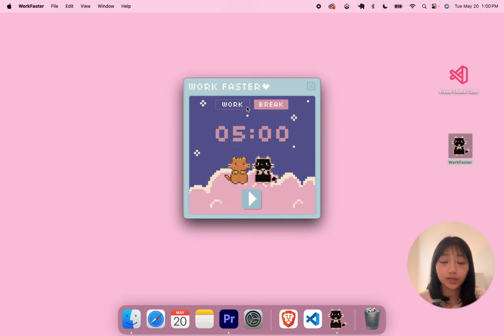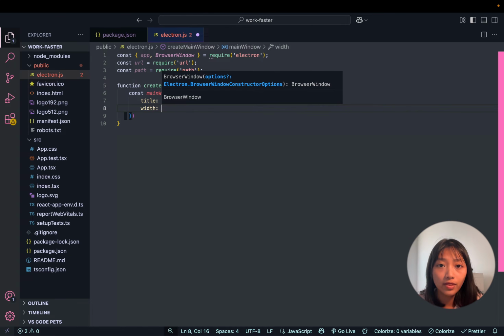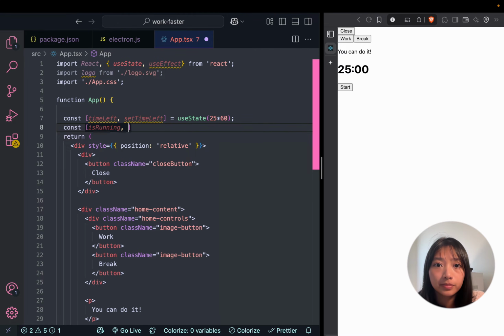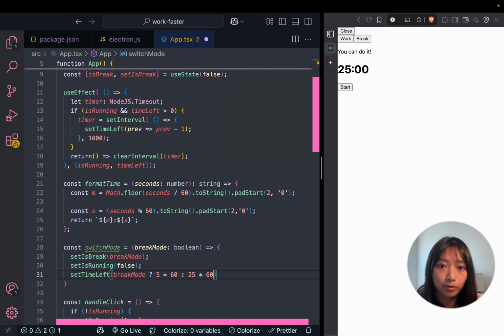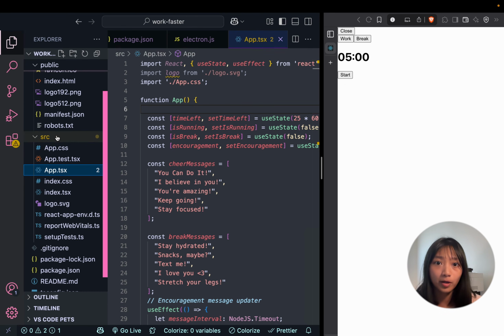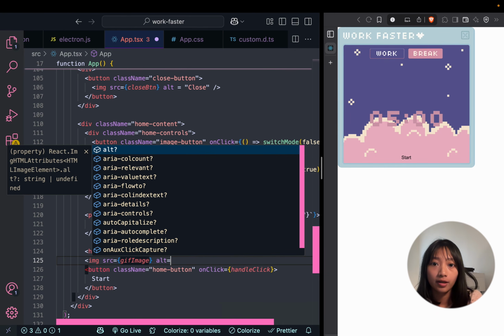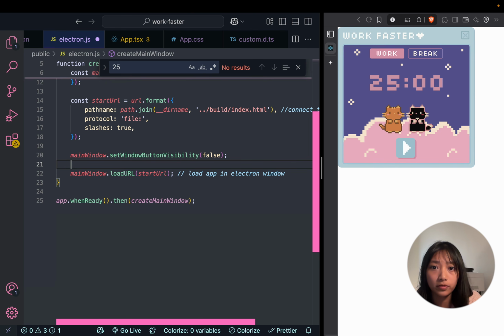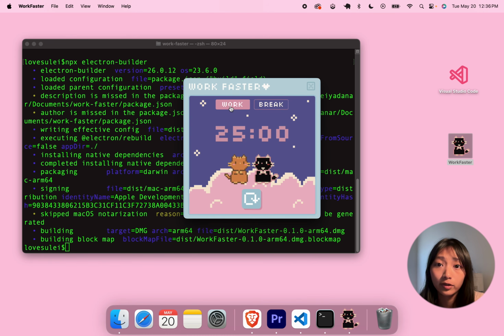How to Make a Desktop Pomodoro App with React & Electron | Step-by-Step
Timecodes
0:00
0:43 - Overview
1:10 - Step1 Basic Setup
5:15 - Step 2 Logic/Functions
14:30 - Step 3 Styling
19:50 - Step 4 Final Touches
23:36 - Step 5 Electron Builder

Happy coding 💖
— Su Lei